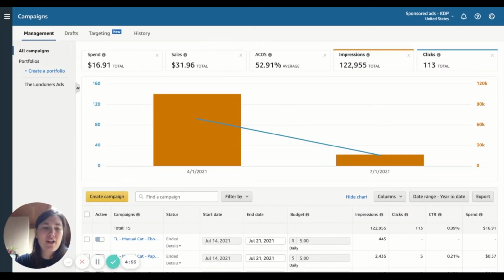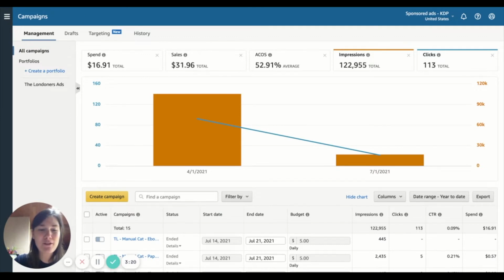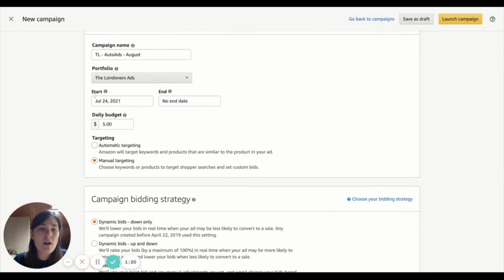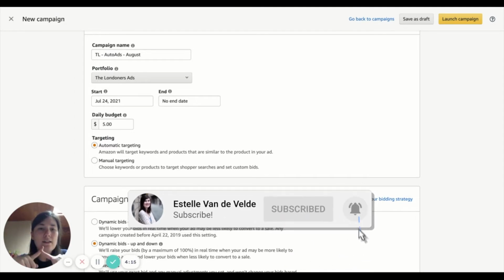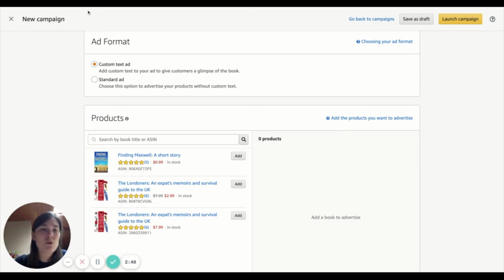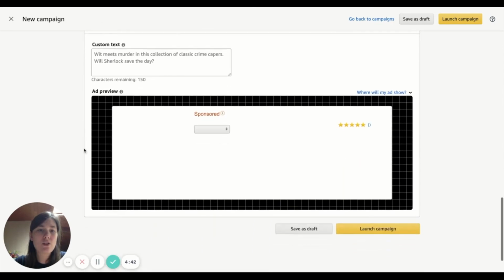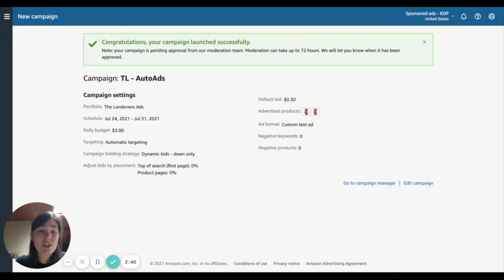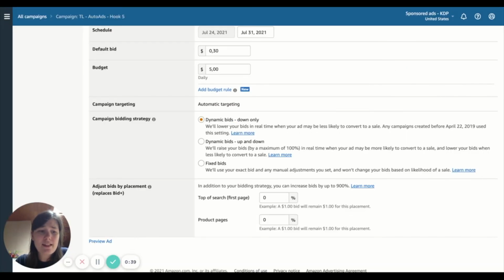Amazon Ads for your book | Setting up Auto ads | Bryan Cohen Amazon Ads challenge #2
To market and promote a self-published book, you may want to try out Amazon ads. The king of ads on Amazon – Bryan Cohen – invited self-published authors to a challenge at the beginning of April, for a five days intense ads challenge. I'm simply recording how I'm doing with everything that he taught. On this video, I'm tackling the creation of automatic ads on amazon for my book.

This video is part of a series of 3 videos on the challenge. Here are the links to the other videos below:

00:00 Introduction
01:46 Setting up an automatic targeting ad on Amazon for your book
10:03 Two tips before creating Amazon ads
11:30 Outro